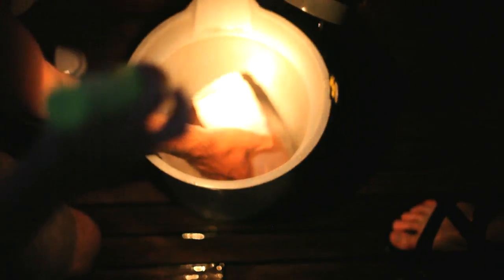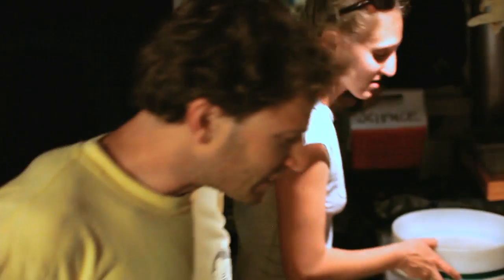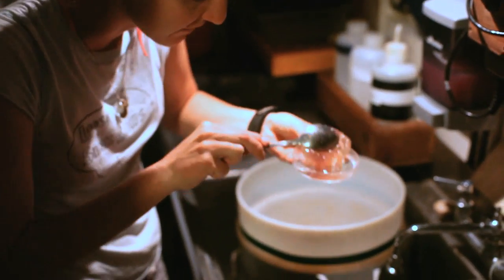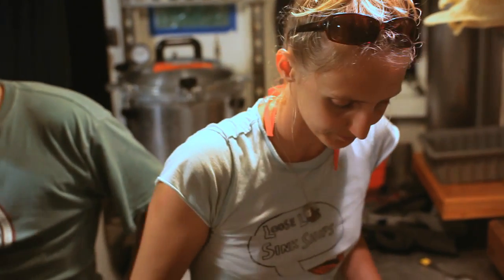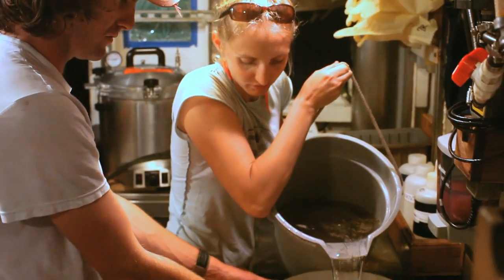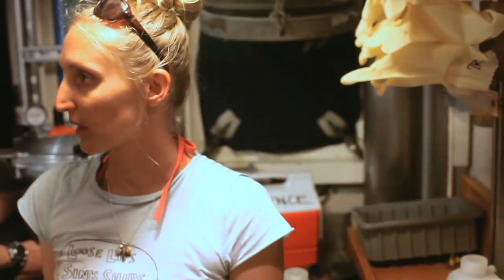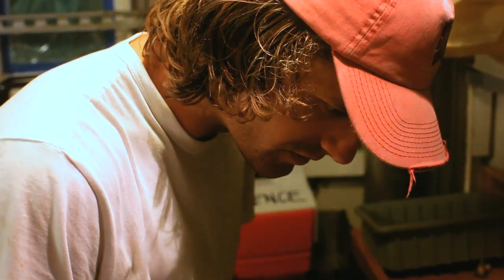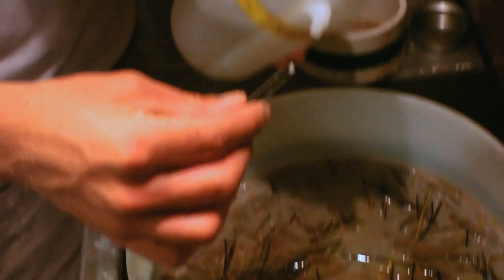Processing the Neuston Net (High Definition)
Third assistant scientist Skye Moret teaches volunteers how to process the neuston net after a tow for plankton and marine debris.  107 pieces of plastic were collected in this tow.